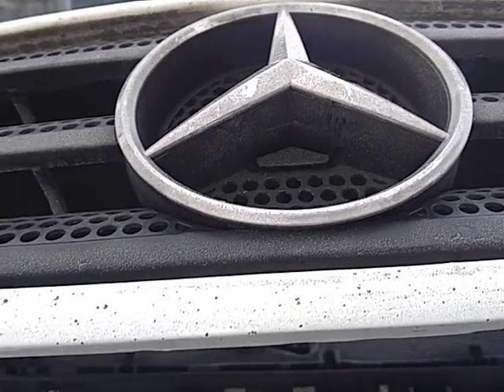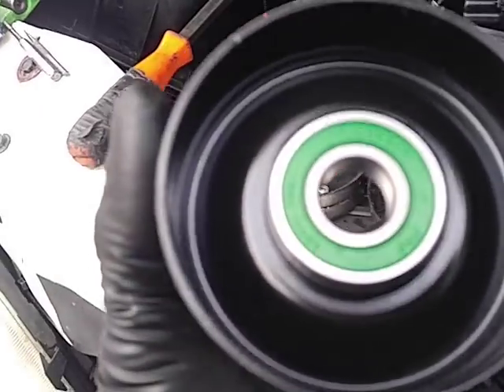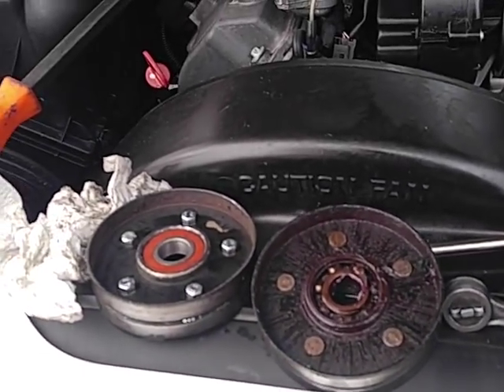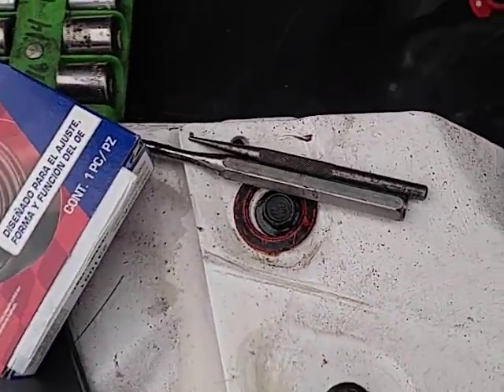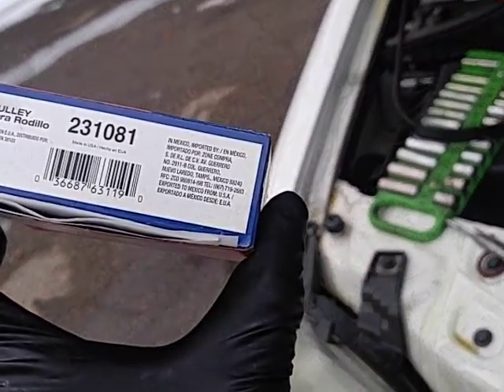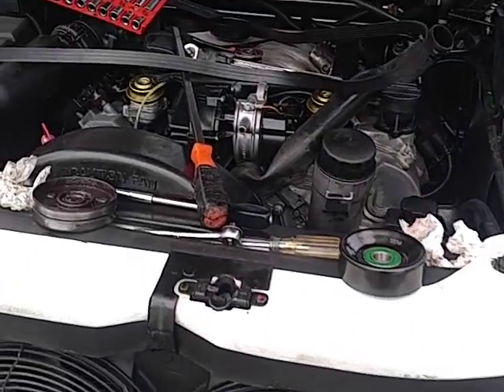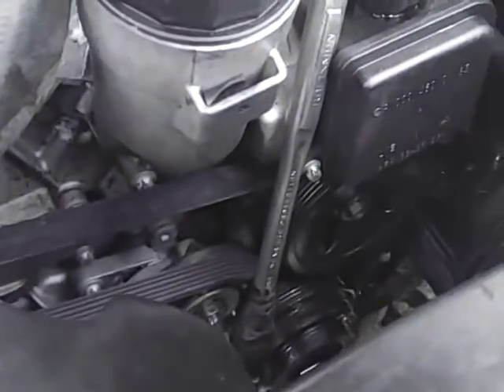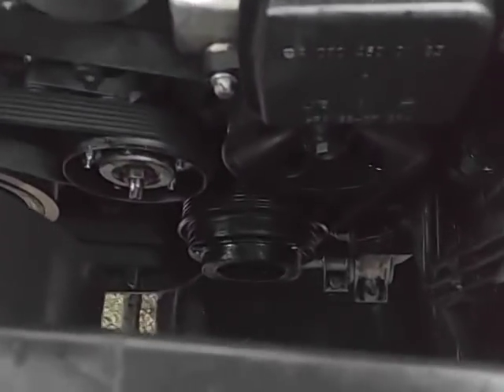Mercedes ML320 Idler Bearing Hack 1 21 18